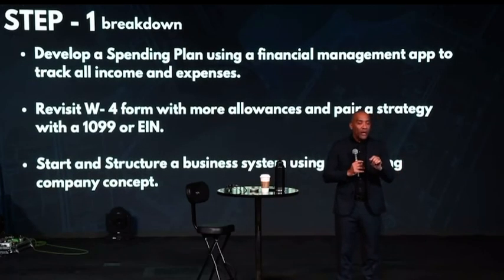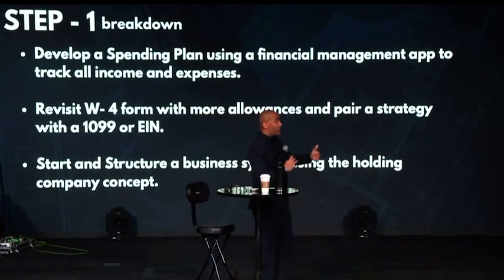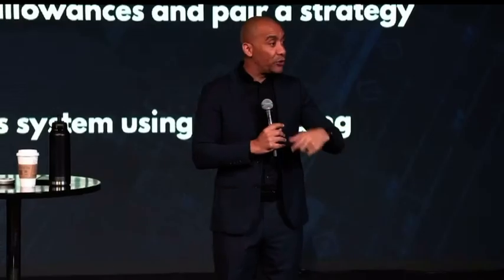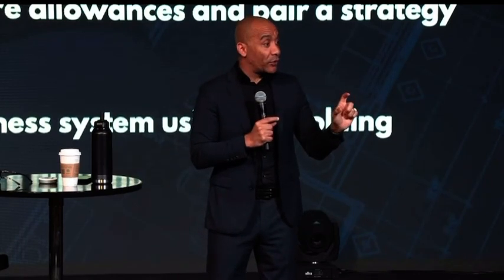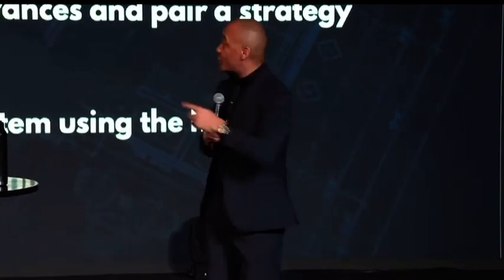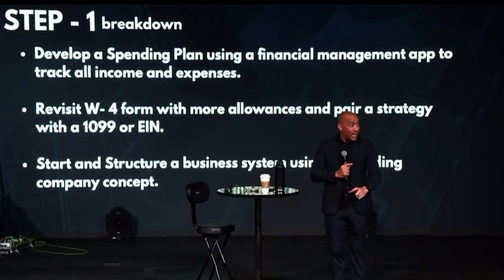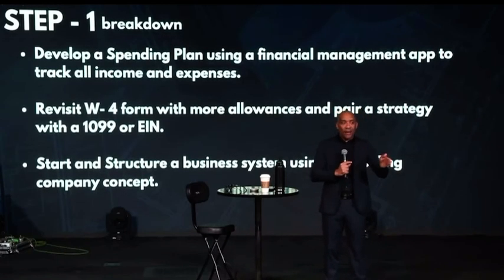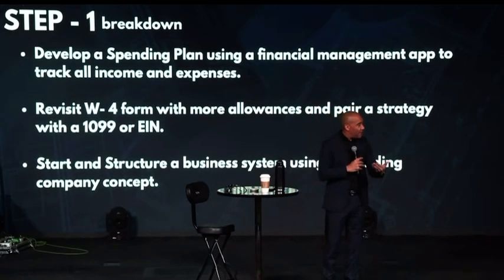How The Wealthy Use Tax Loopholes To Avoid Paying Taxes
If you’re interested in more, Join my Millionaire Mentorship program where I'll teach you how to build a successful business 👇

QUESTION- Have a question about a video, Real Estate, Entrepreneurship, Ministry, Holding company or Anything Else? Post in the comments of this video!

I'm on a mission to Live, Love and Lead people to the NexLevel, Helping Entrepreneurs, Leaders, Real Estate Investors (and mentees) find resources, build relationships, and get help with their business start-ups, funding, systems, investments